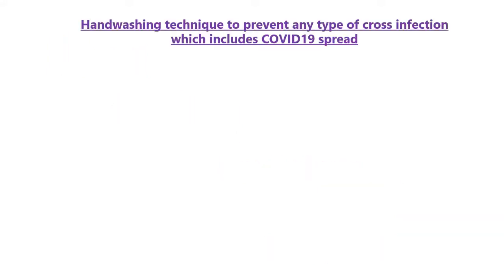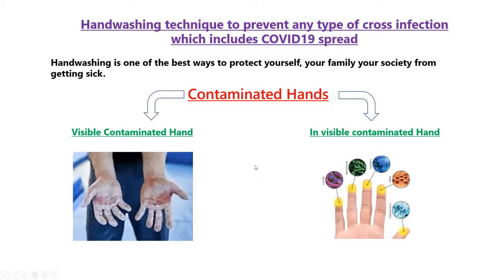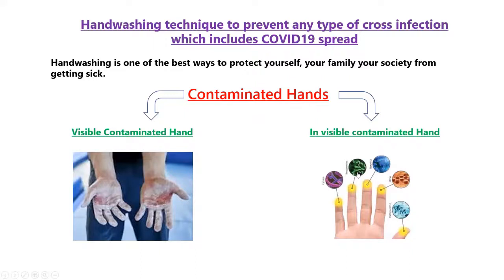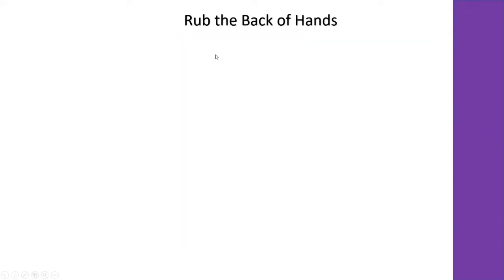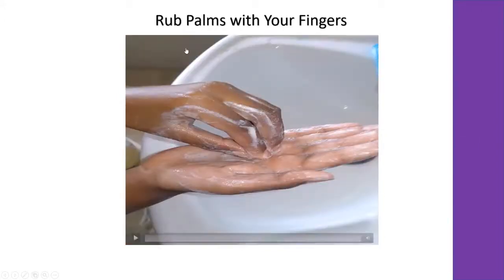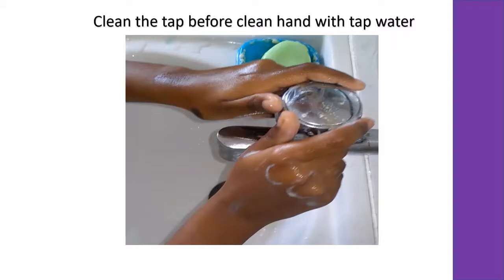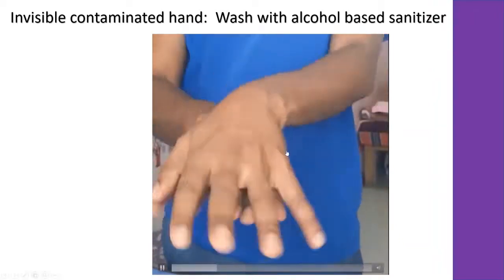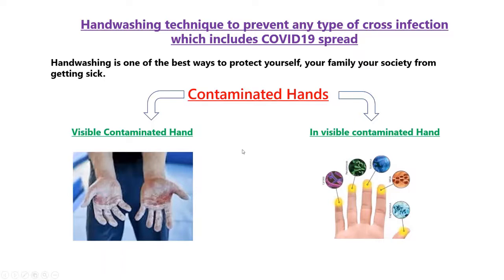Hand washing techniques by Aspin.R